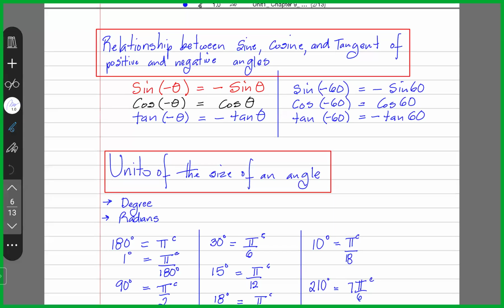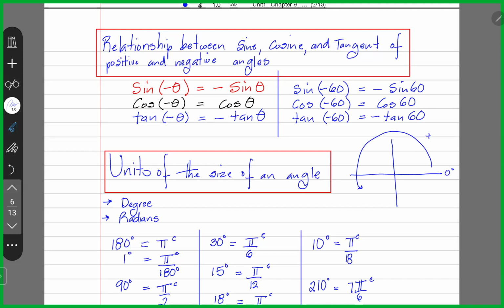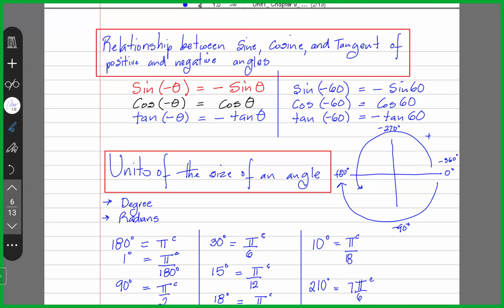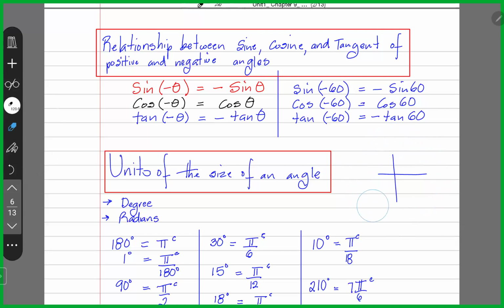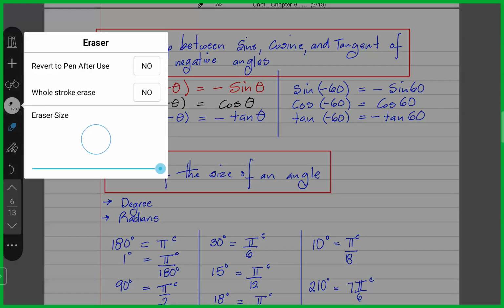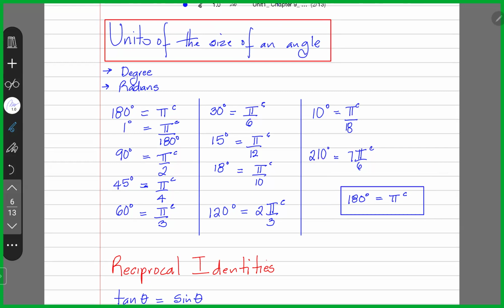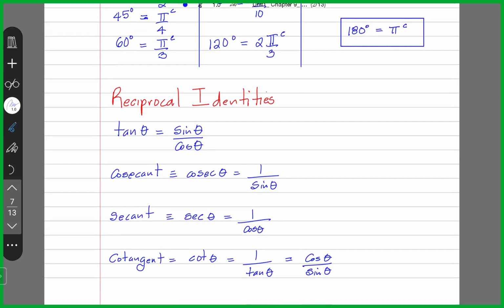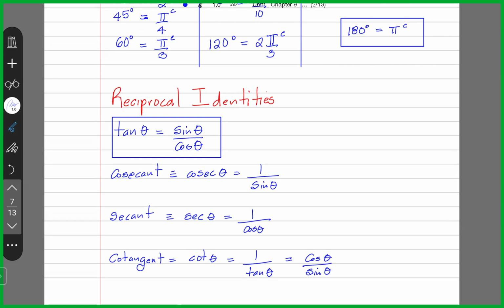U1 Chapter 9 Introduction 4of5